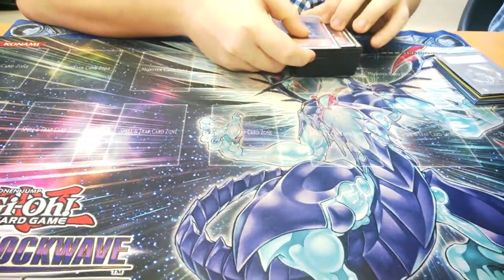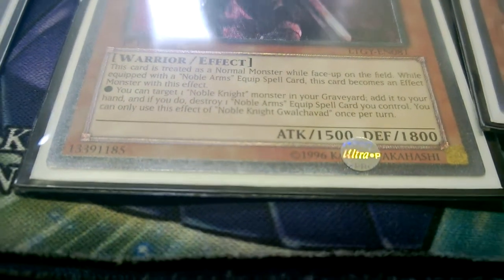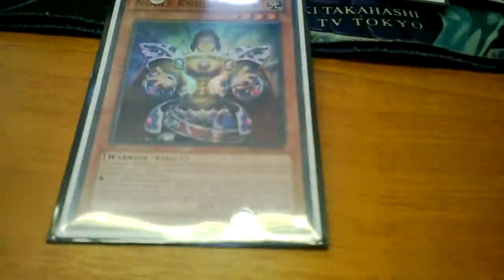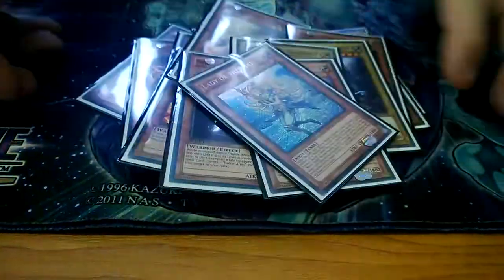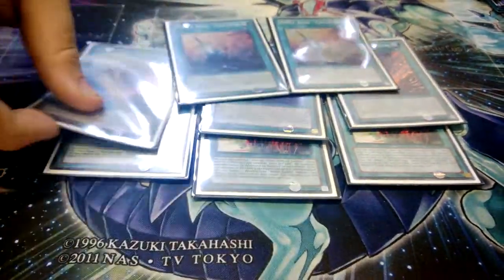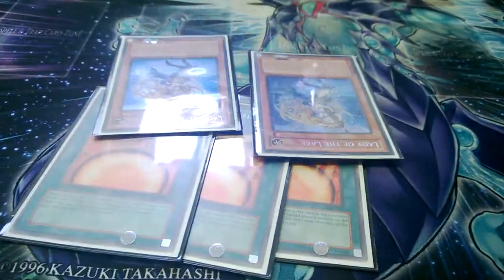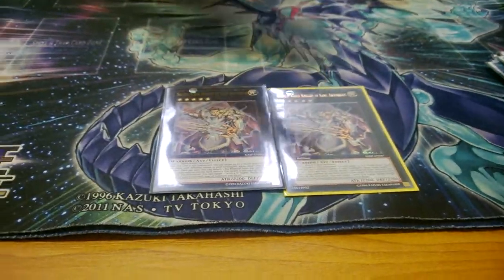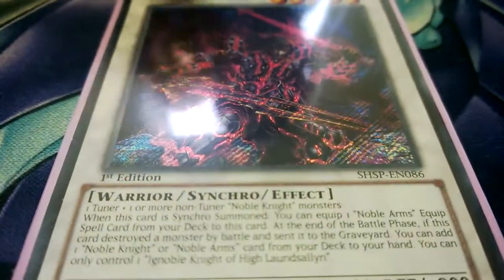Noble Billys, NOBLE KNIGHTS!!! - Yu Gi Oh! (27/02/14)